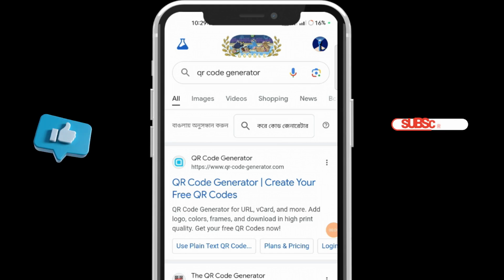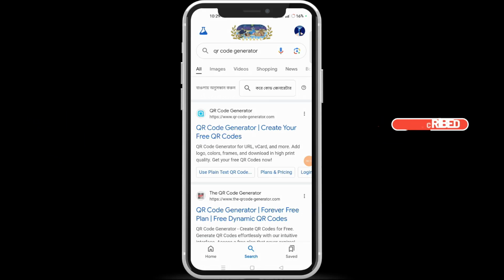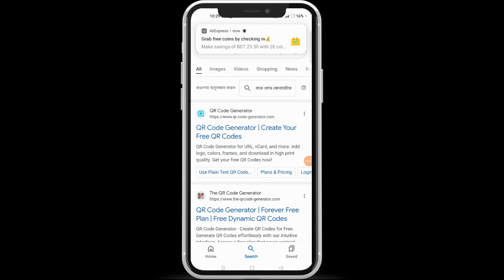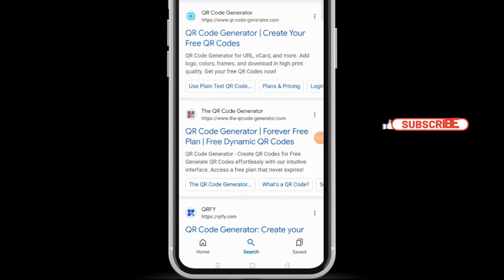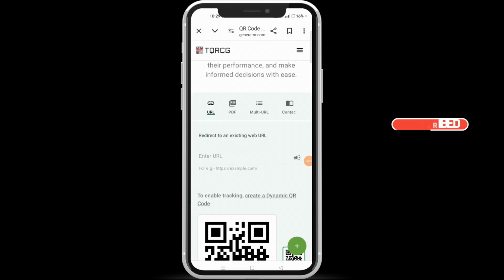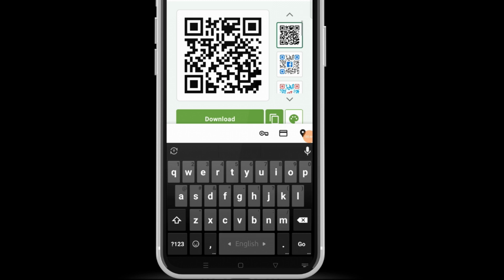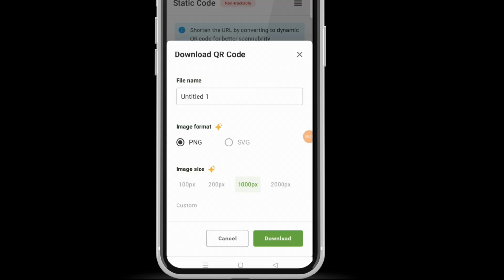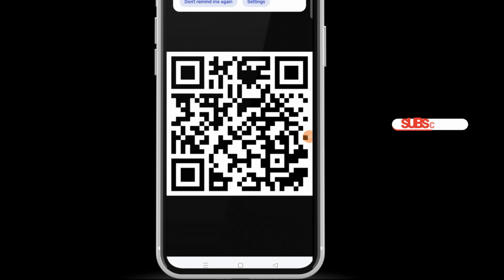How to create free QR code for location (secret method)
Learn, How to create free QR code for location (secret method)